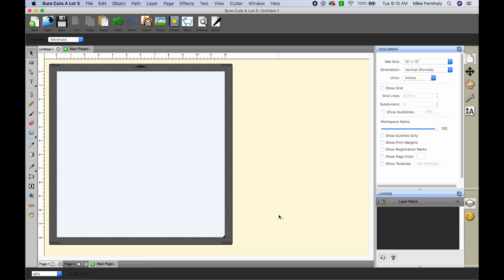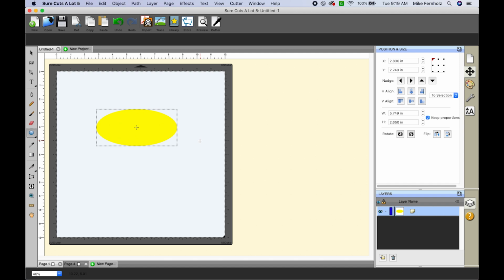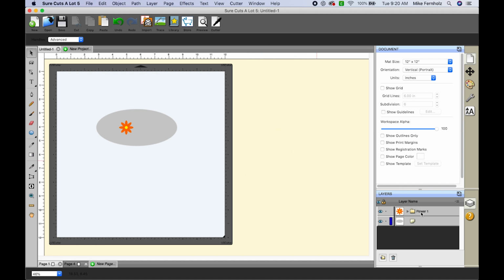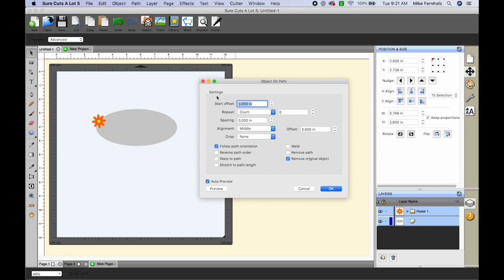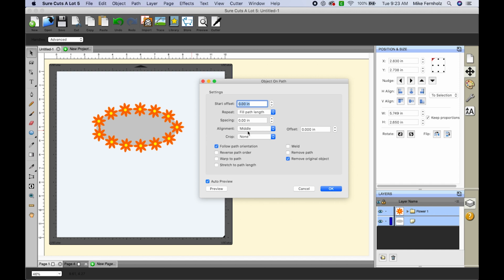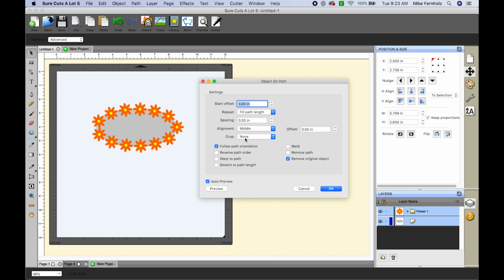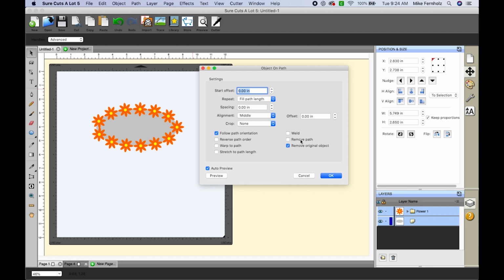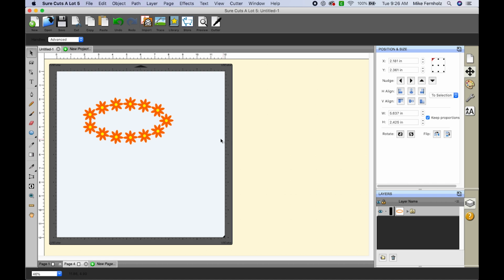Sure Cuts A Lot 5 - Object On Path